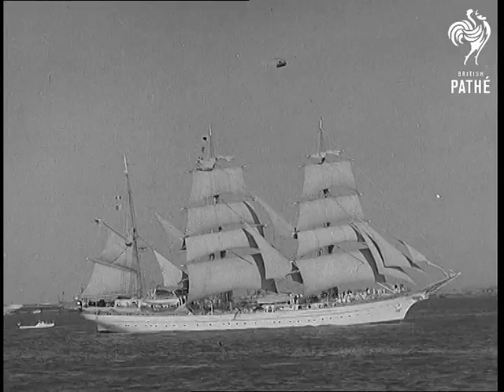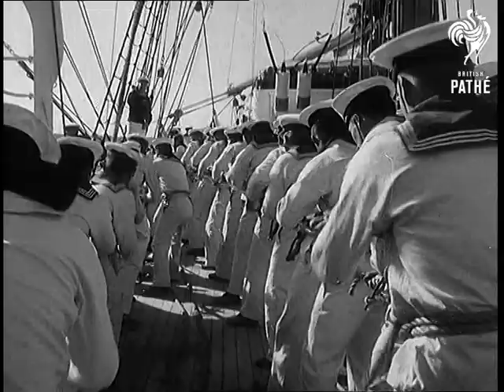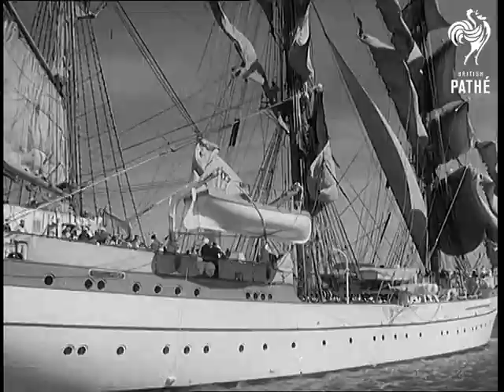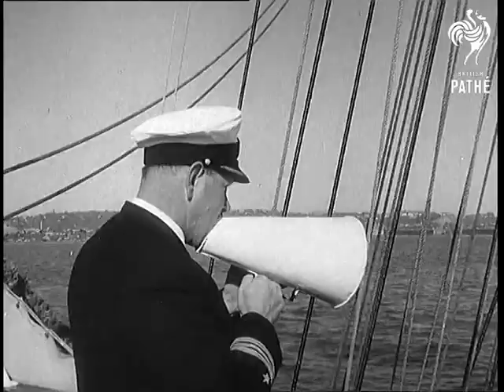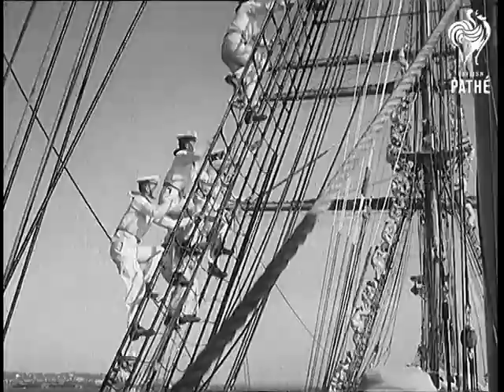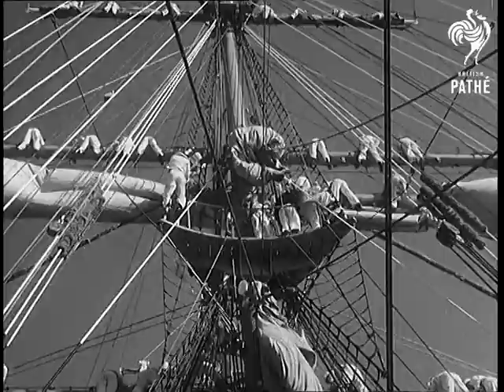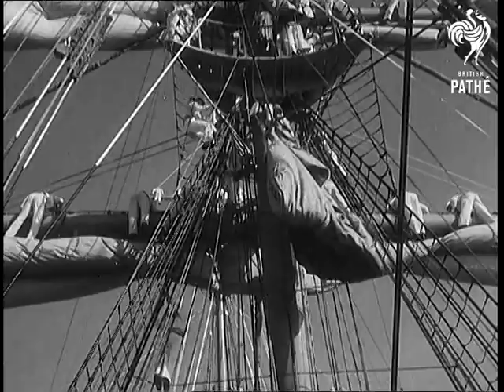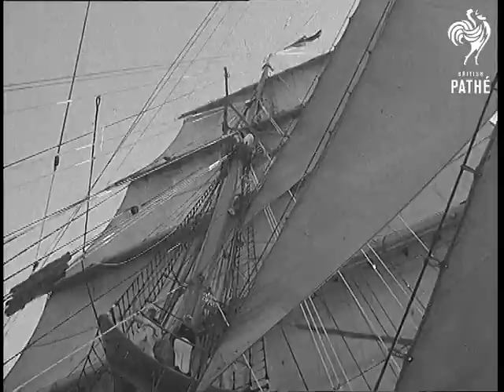Training Ship Ahoy (1962)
Title reads: "TRAINING SHIP AHOY"

West German barque in New York, United States of America (USA).

L/S "The Gorch Fock", large tall ship, entering New York harbour.  L/S ditto.  L/S crew working on board.  M/S group of cadets turning the big double wheel. L/S ship.  M/S officer giving orders to right the sails, pan sailors scrambling up ladders. Panning L/S as  cadets go up the ladders to the mast.  C/U cadets turning big wheel.  Panning L/S cadets swarming over mast and sails.  C/U sailor looking through binoculars.  Panning L/S down  main sails.  L/S crew standing on deck looking at statue of Liberty.  L/S statue of Liberty. L/S "The Gorch Fock" passing the statue of Liberty.
 FILM ID:1703.27